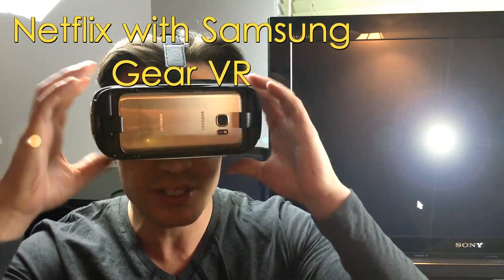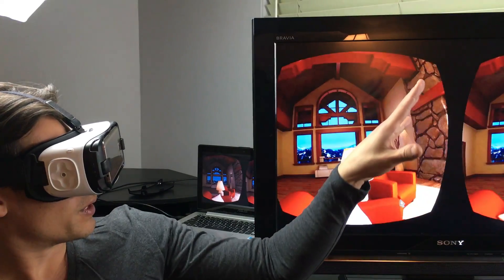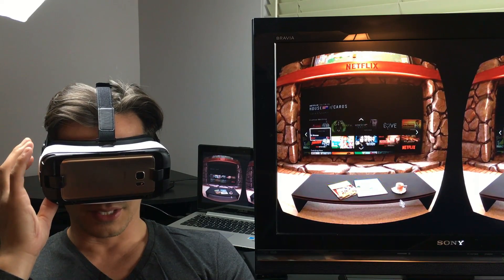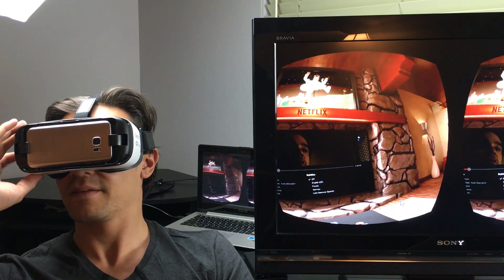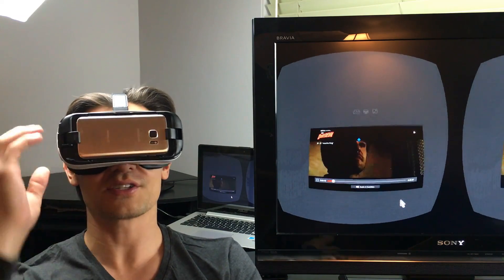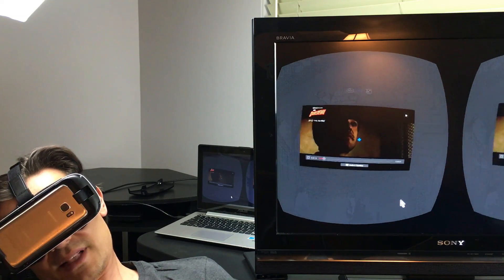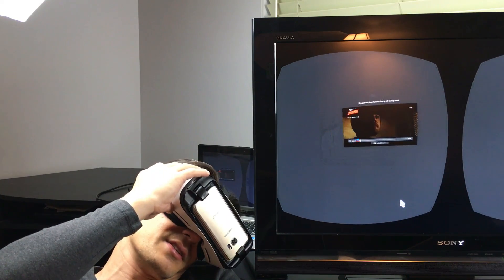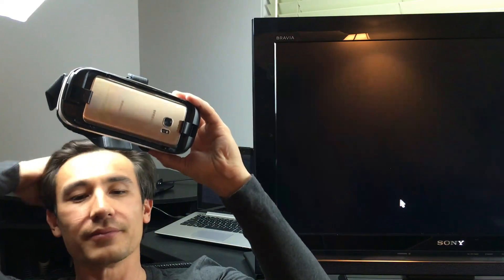Samsung Gear VR: Introduction / Tutorial to Netflix- Awesome Features!!!!!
Here is a quick overview of the Netflix app within the Samsung Gear VR powered by Oculus. I absolutely love the "travel mode" feature. With the travel mode it can position the screen which ever way you want it. For instance you can watch movies or shows while laying in be looking straight up at the ceiling, watch it side ways, even at a 90 degree angle. This option is also great if you are in a car or on an airplane.

Note that I am using a Samsung Galaxy S7. I pre-ordered this S7 so I got this VR Gear free ($100) along with a 6 game bundle ($50). Also I got a year of free Netflix too but I already had a Netflix account so they credited my account with $120.

More info on Gear VR & Galaxy S7 below on Amazon.
Samsung Gear VR
Galaxy S7 Unlocked

It took me forever to figure out how to get what I was seeing on  VR Gear to my HDTV. I tried using ChromeCast and a few other mirroring devices  which  froze after like 3 seconds and other screen recording software that just plain didnt work with the Gear VR. What I used in this video is an app called MirrorOP on my galaxy S7 then used the MirrorOP receiver on my Windows computer (can be used on Mac Book too). Then i mirrored my computer to my HDTV. Note that there is lag on my HDTV compared to what I was actually experiencing on the VR Gear itself.